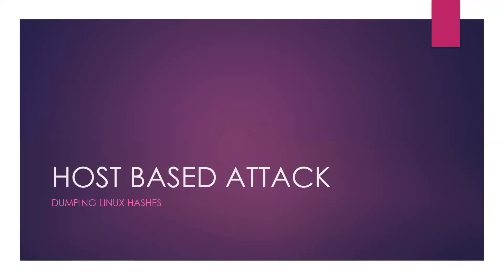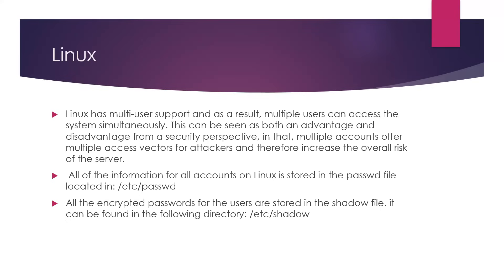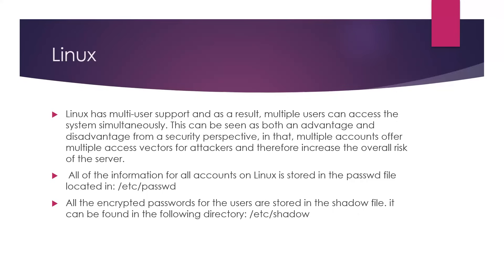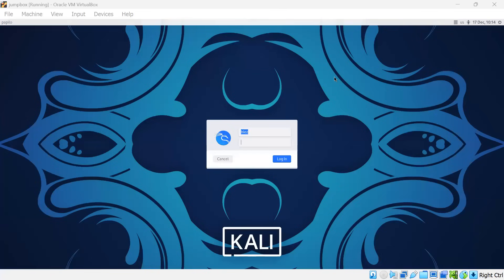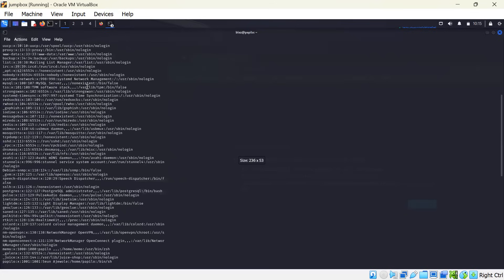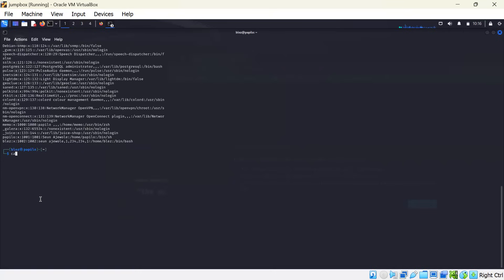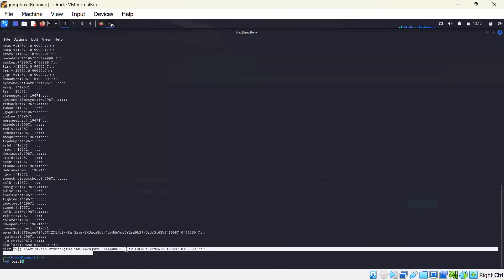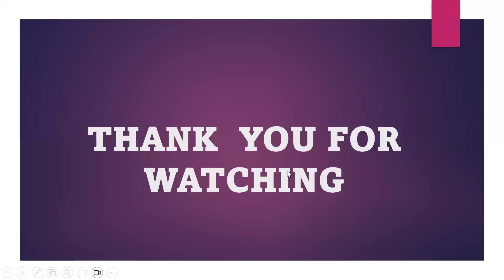Dumping Linux Hashes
Are you looking for a way to dump Linux hashes? In this video, we'll show you how to do it quickly and easily. We'll walk you through the steps of using the John the Ripper tool to dump Linux hashes. We'll also discuss the different types of hashes and how to use them to protect your system. By the end of this video, you'll have a better understanding of how to dump Linux hashes and how to use them to secure your system.